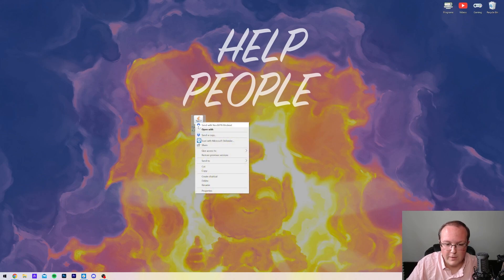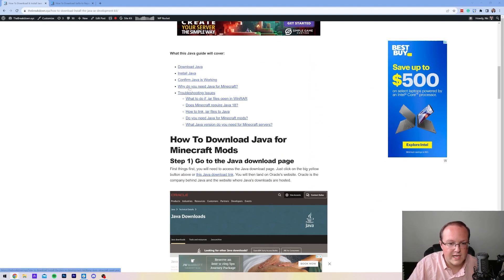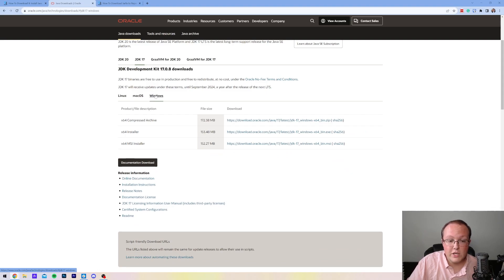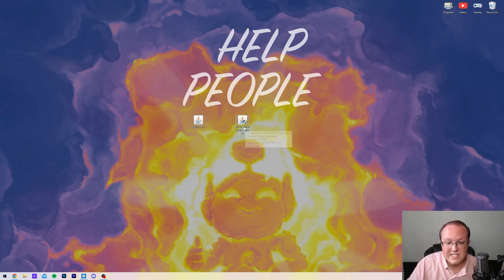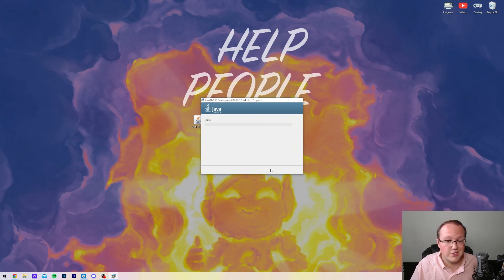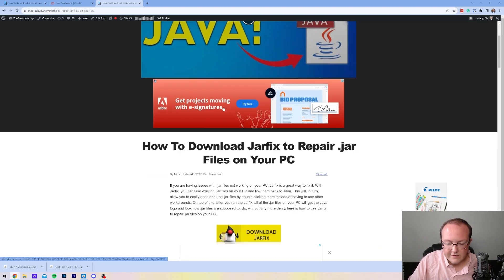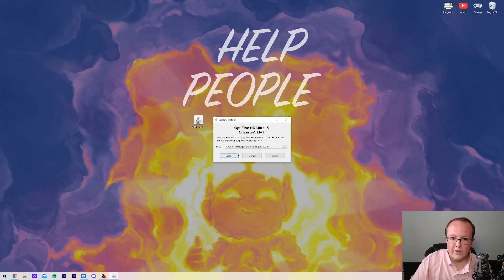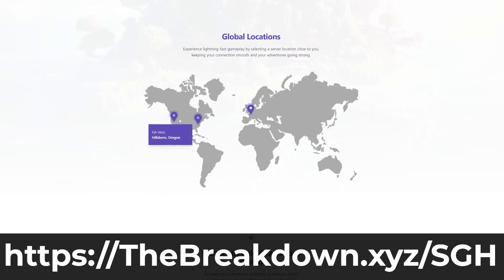How To Download & Install Java for Minecraft (Java 17)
You want to know how to download and install Java 17, and in this video, we go over exactly how to download Java for Minecraft and other Java applications. We show you where to download Java, how to install Java 17, and even how to fix potential issues you may have when getting Java, so let’ jump right on into it!

Start a Minecraft server quickly and easily with SimpleGameHosting!

About this video: This video is a complete guide on how to download and install Java 17 for Minecraft. Why would you want to get Java for Minecraft? Well, Minecraft mods and servers you will need Java installed. Java is also needed for many other applications, and this video will show you how to get Java 17 for those applications as well.

The first step of getting Java is downloading it. That will take you to our complete text guide on how to download and install Java for Minecraft mods & servers.

On this page, click yellow “Download Java 17” button. This will take you to the official Java 17 download page. Here, you will be able to select “Windows”. Then, click the link next to “x64 Installer”. Java 17 will then start downloading.

Now, double click on the Java installer you downloaded. You may need to confirm you want to open it. Then, click “Next” twice and Java 17 will install. You can then, click close the installer.

At this point, you will be able to right-click on .jar files like Minecraft mod installers and server software, select “Open With” and click “Okay” with Java. Your Java program will now open.

In some cases, you will be able to simply double-click the Java program to open it. However, it is worth noting that if you can’t double-click on your .jar applications, you will want to run the Jarfix.

You can find a link to the Jarfix in the description above. That will take you to our complete guide on getting the Jarfix.

To run the Jarfix for Java 17 though, just download it from our website linked above, and double click on it. Instantly, the Jarfix will run linking all of the .jar files on your computer back to Java.

And with that, you now know how to download and install Java 17 for Minecraft. We will try to help you out.